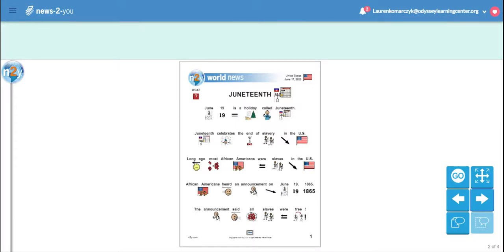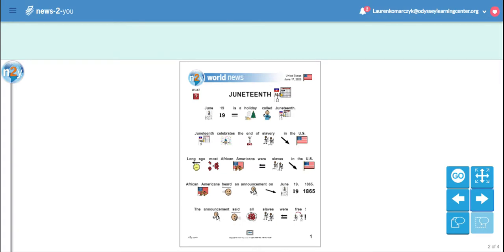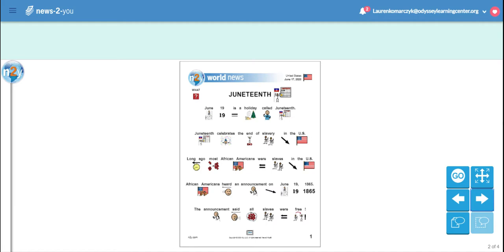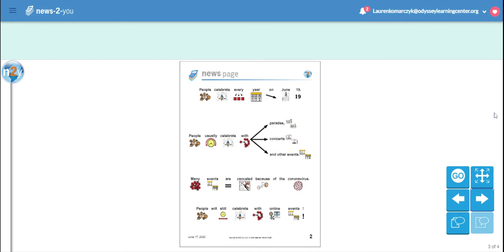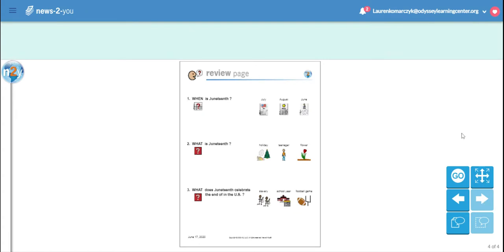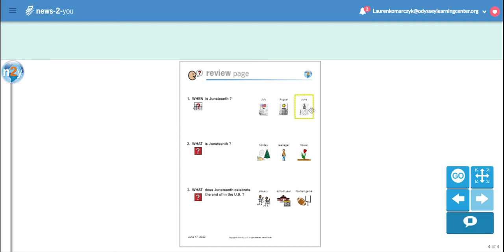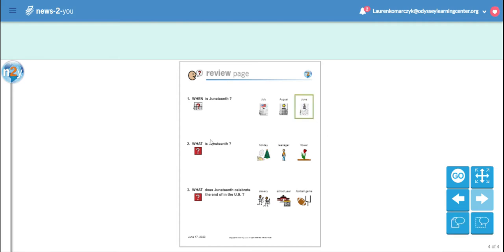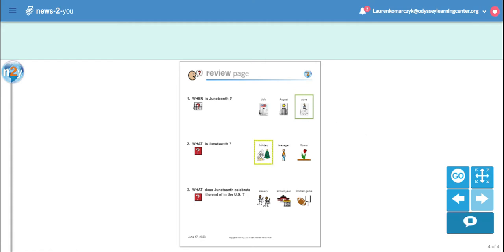Breaking News Story (News2you): Juneteenth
Follow along to learn about Juneteenth and what the holiday stands for.